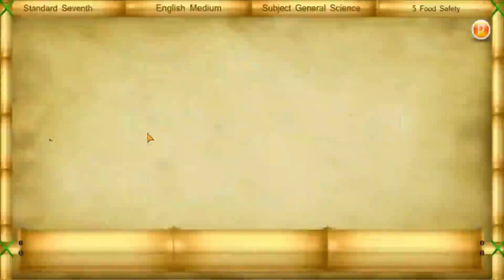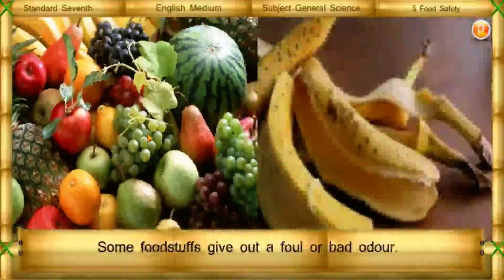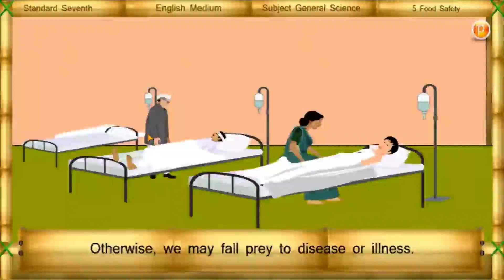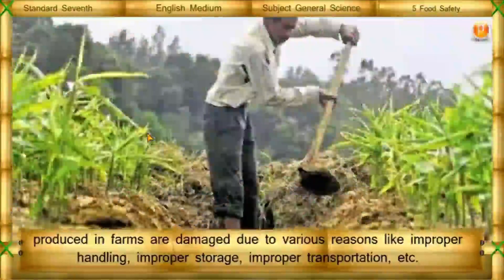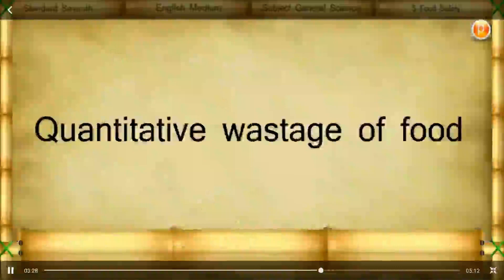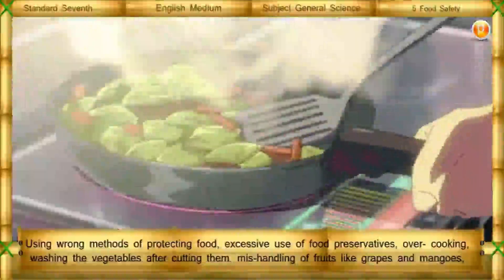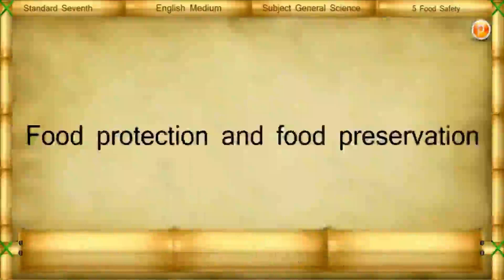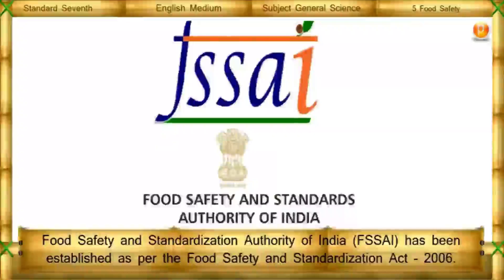5 food safety | 7th state board science chapter